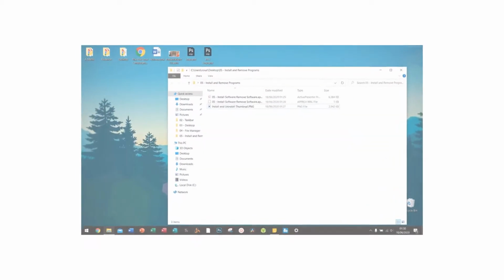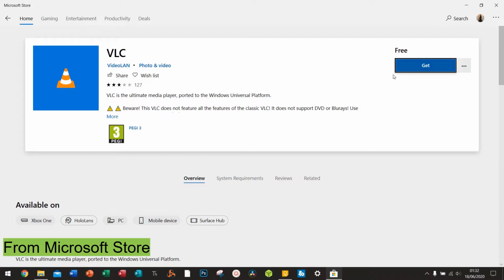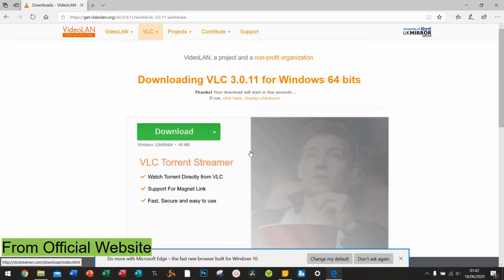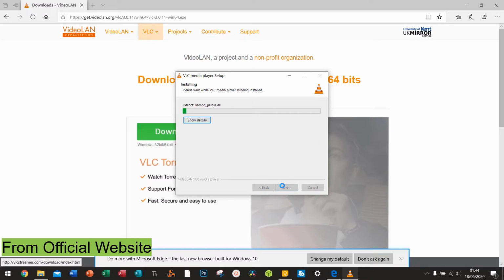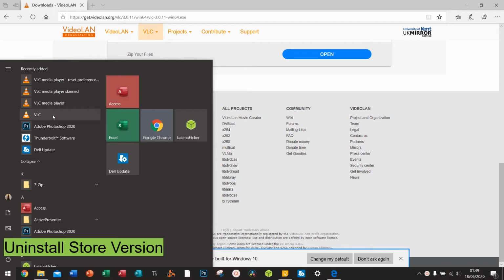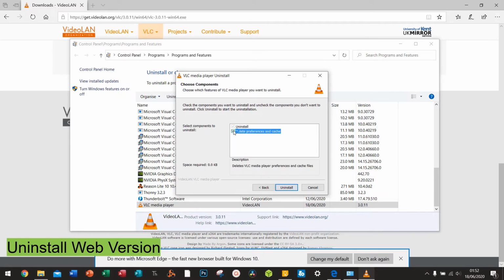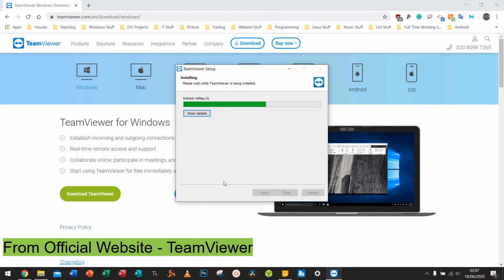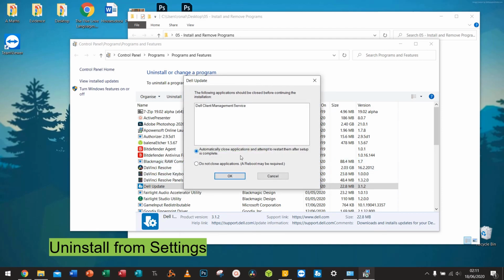Windows 10 Installing and Uninstalling Programs Basics (2020) - Windows 10 Tutorial E05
Installing and Uninstalling Programs Basics (2020)

If you need to know the basics on installing and uninstalling programs from a Windows 10 PC then this is the video for you. You will learn how to install programs from the Microsoft Store and from the official website.